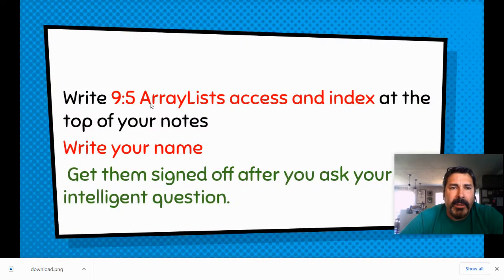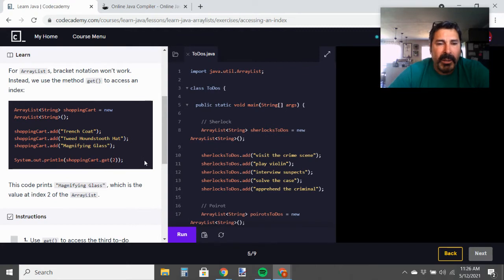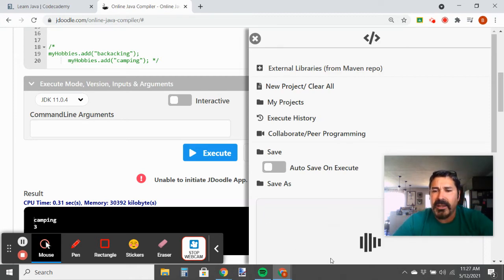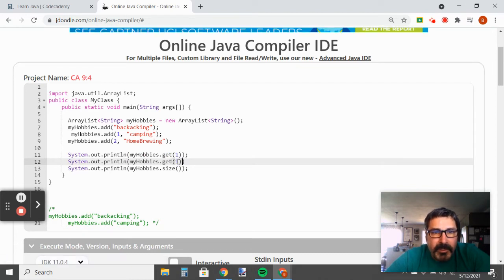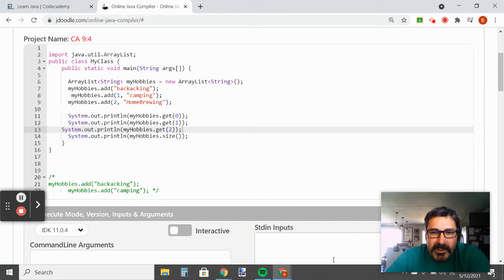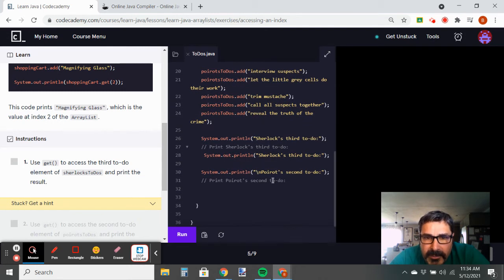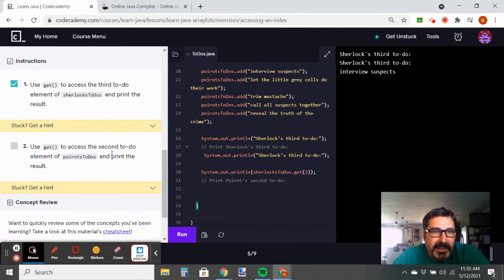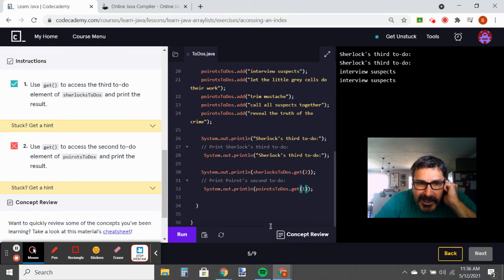CodeAcademy 9:5 Accessing an index